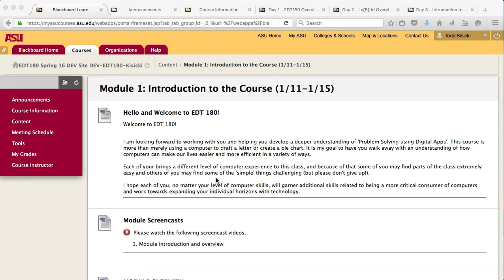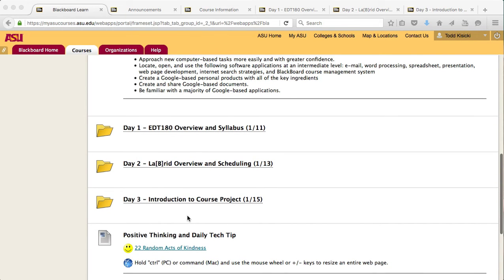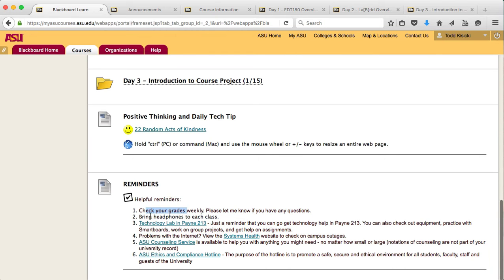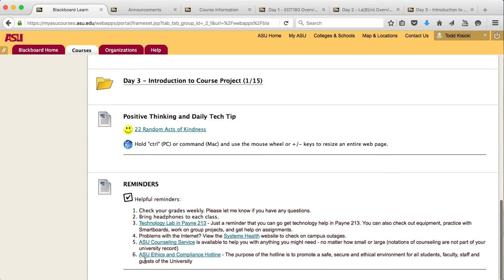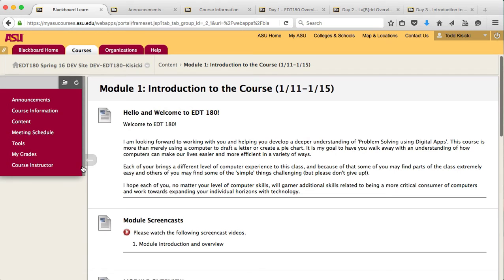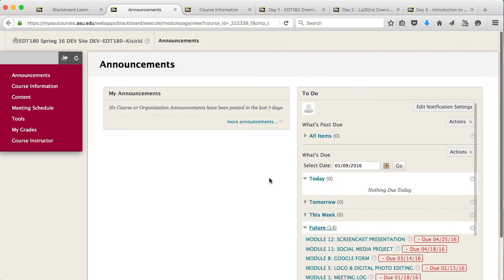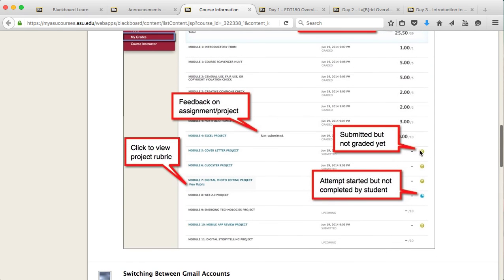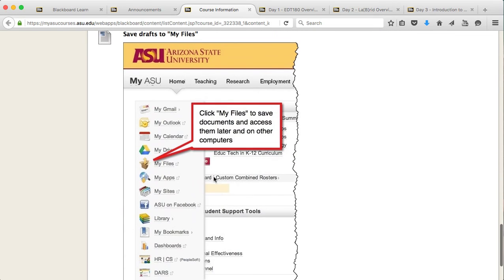EDT180 Module 1 Overview